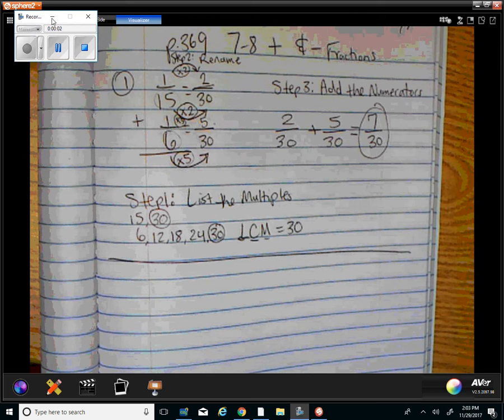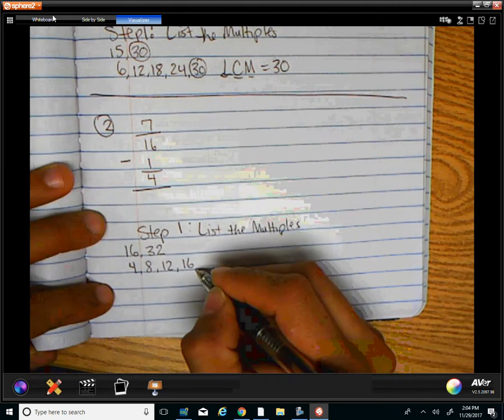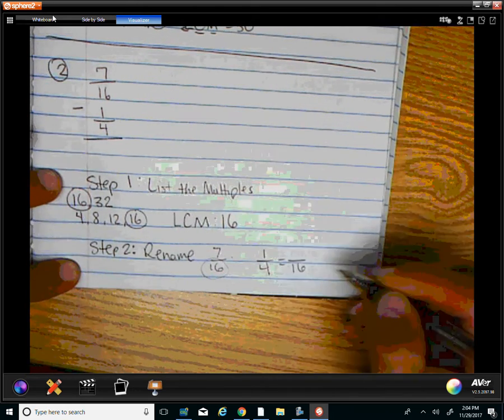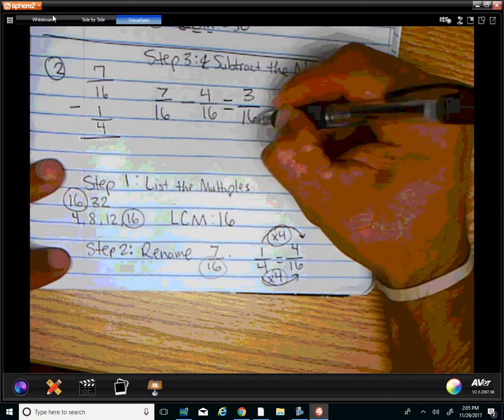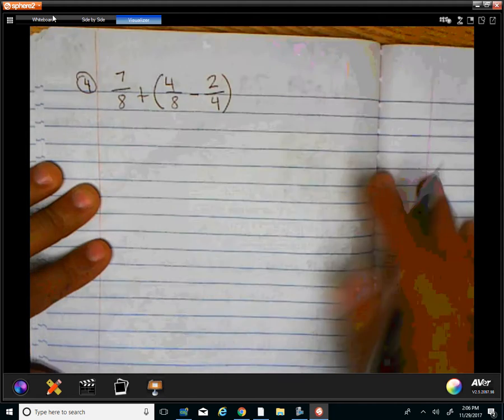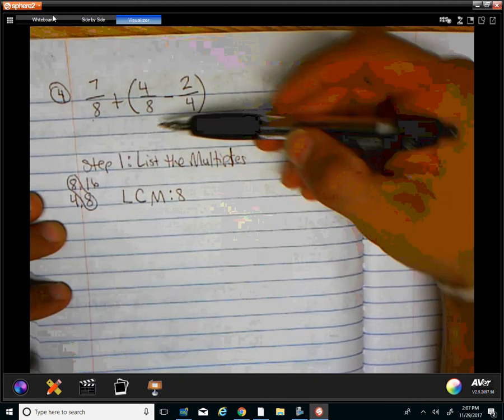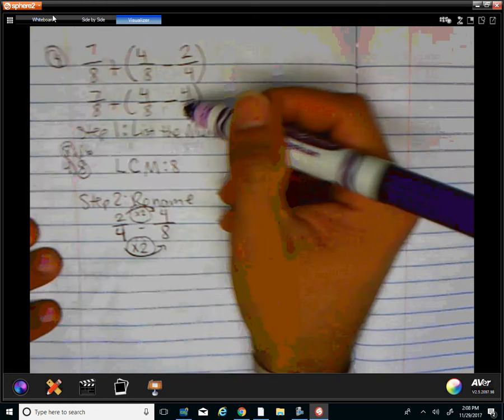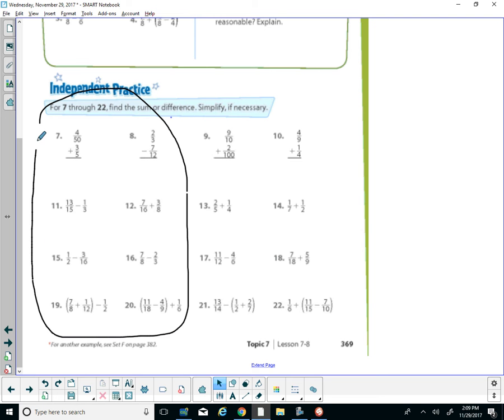Add and Subtract Fractions with Unlike Denominators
Step 1: List the Multiples of the Denominators
Step 2: Rename the fractions using Equivalent Fractions
Step 3: Add or Subtract Numerators
Don't forget to simplify your answers